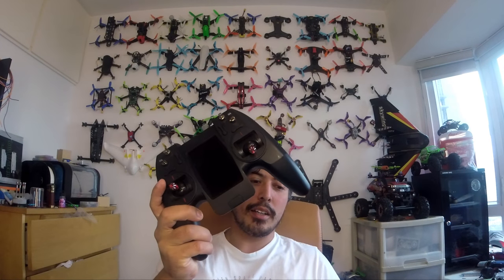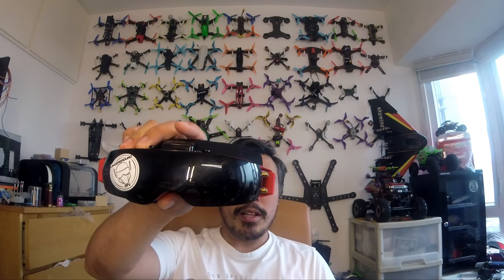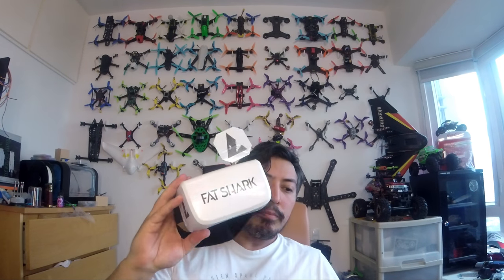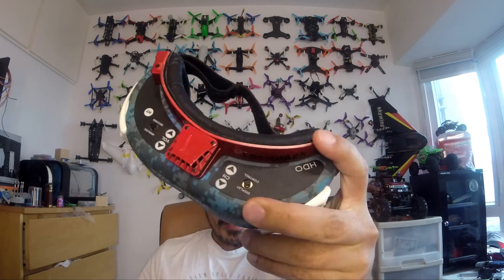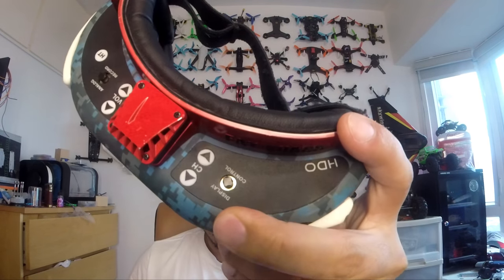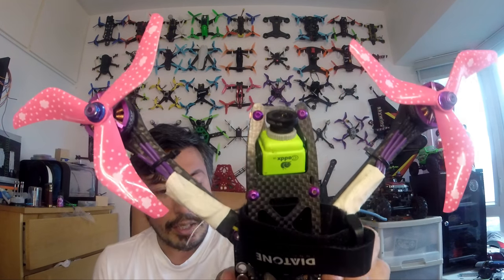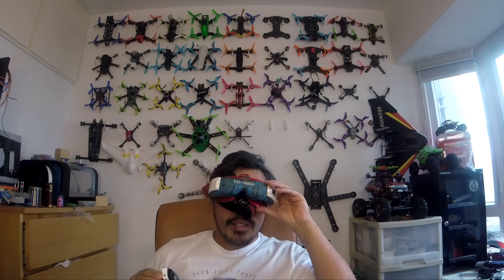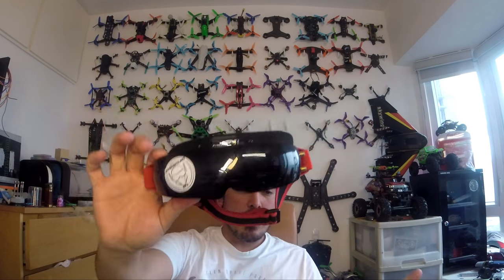Fatshark HDO - The truth revealed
How much does 2 degrees of FOV actually mean in the real world?

We did blind testing and nobody knew these HDO's were in disguise, and not a single person mentioned the FOV.

All we can say is you have to try them for yourself then work out wether you like them or not.